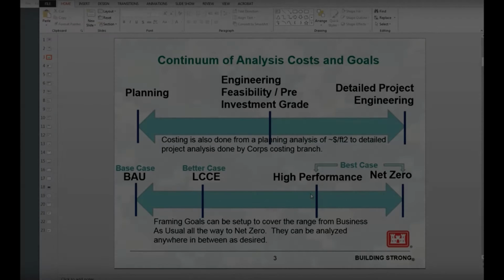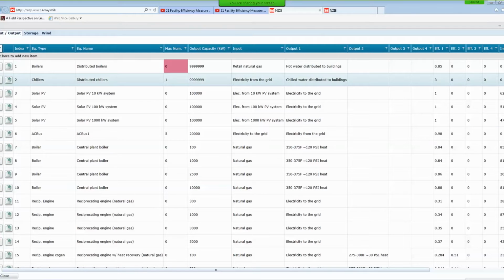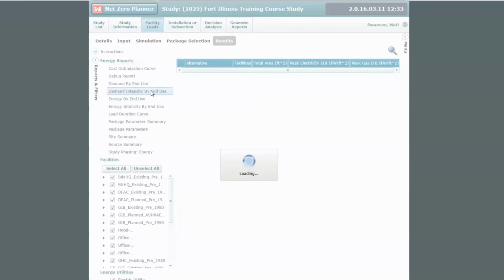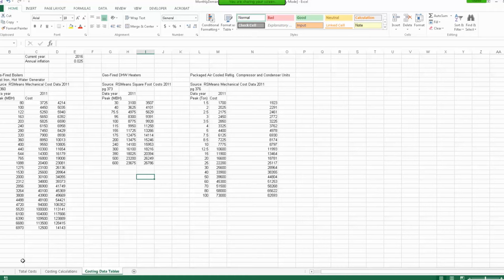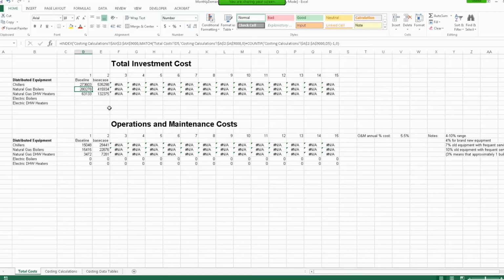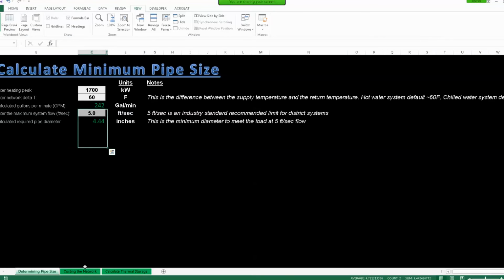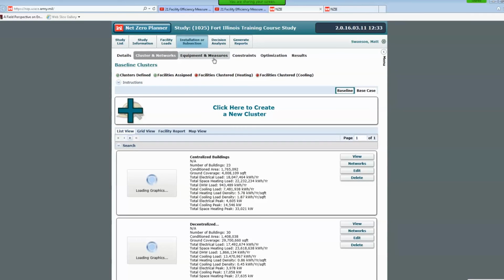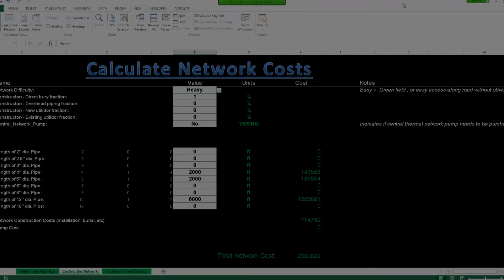22 Installation-scale equipment costing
This video describes the data and process behind costing installation scale generation equipment. This includes costing decentralized equipment, thermal distribution networks, central plant equipment, and renewable technologies.